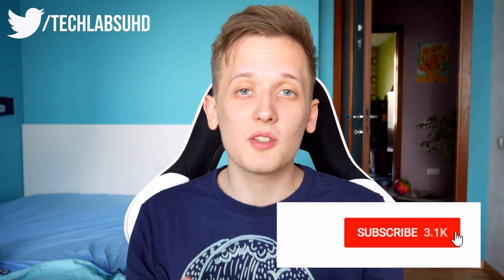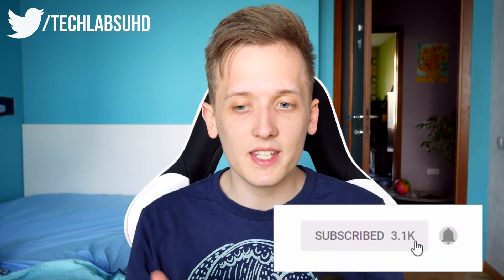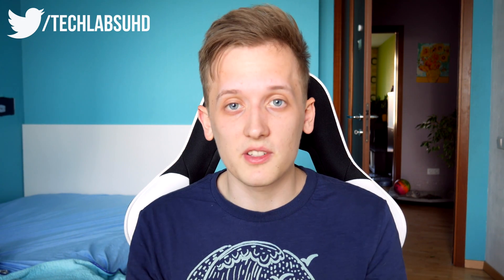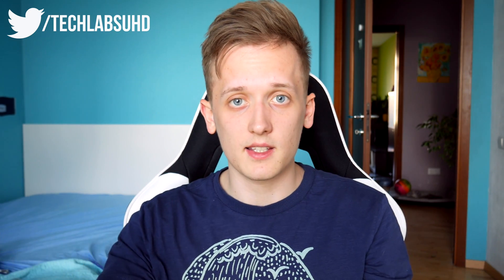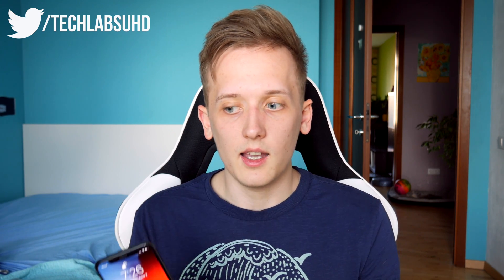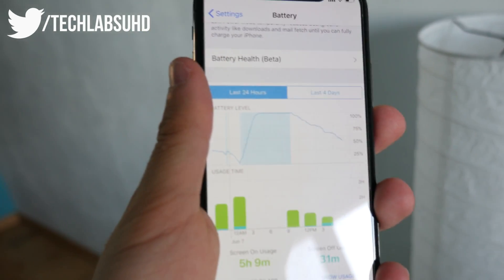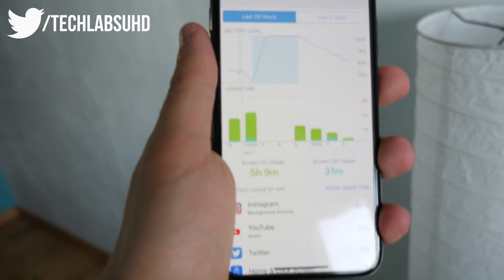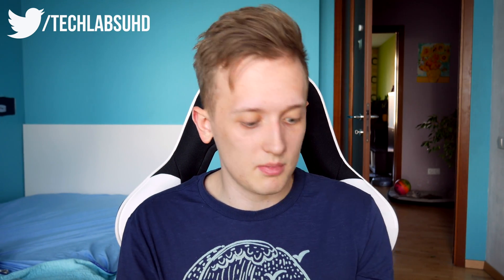iOS 12 - A Week Later | Battery | Performance | Stability | My Honest Review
Today I’d to talk about iOS 12 and my personal experience: battery, performance and stability, how it was for me)

Customise your IPhone IOS 9 - 10 No Jailbreak ►

- Tech Labs 